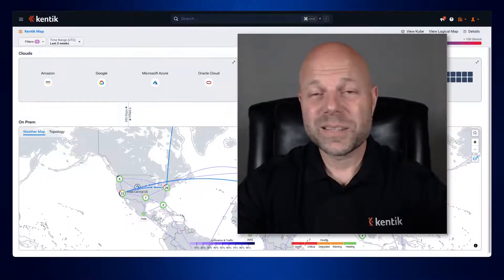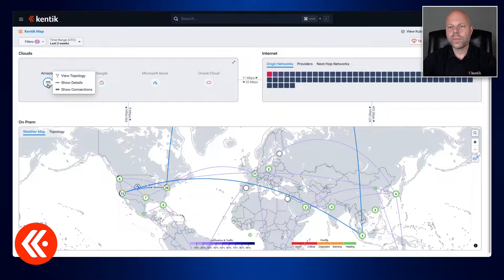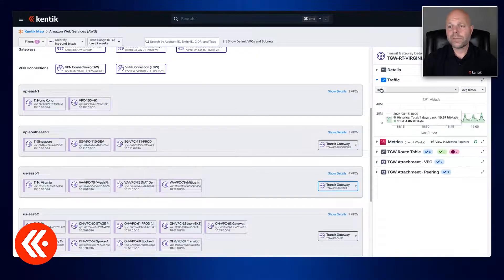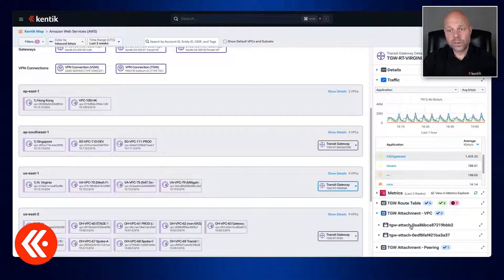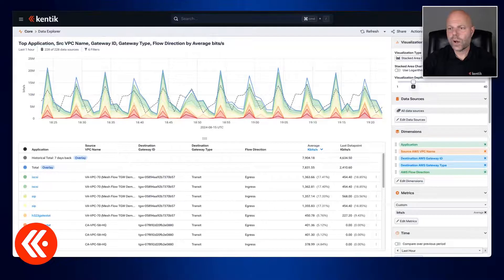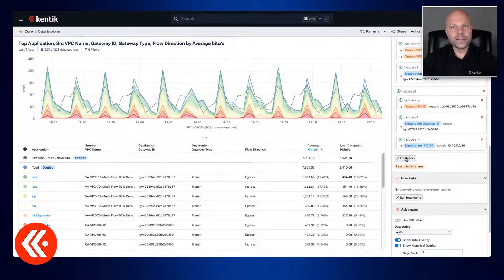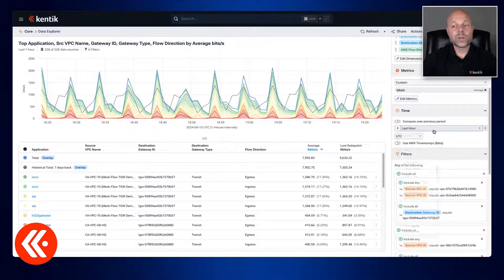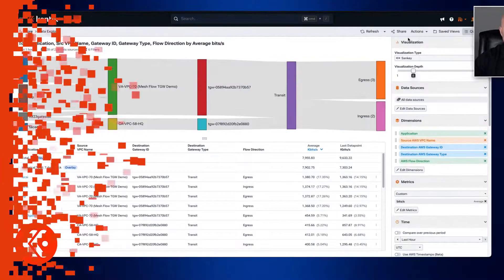Understanding Transit Gateway Costs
Phil Gervasi shows the importance of understanding traffic over AWS Transit Gateways for cloud cost management. He demonstrates how Kentik provides a visual layout of the entire AWS environment, including Transit Gateways, and allows users to dig into specific details and metrics. Phil also gives a quick look at Data Explorer, where users can observe Transit Gateway traffic over time, create and edit filters, and customize data visualization for sharing and exporting.

CHAPTERS:
0:06 Introduction to AWS Transit Gateways
0:32 Viewing AWS Environment Topology
0:50 Details of Transit Gateway
1:00 Pivoting to Data Explorer
1:13 Analyzing Transit Gateway Traffic
1:40 Changing Visualization and Sharing Information